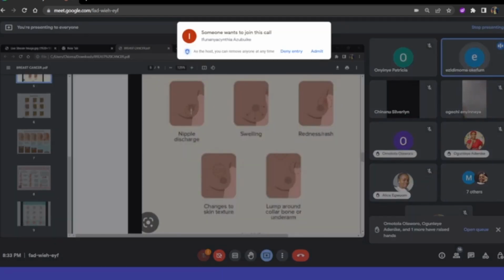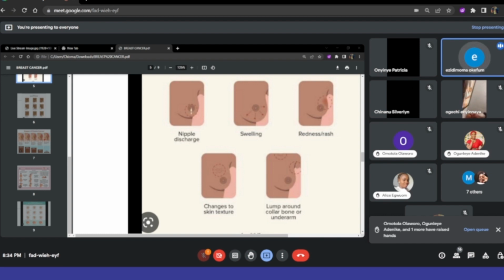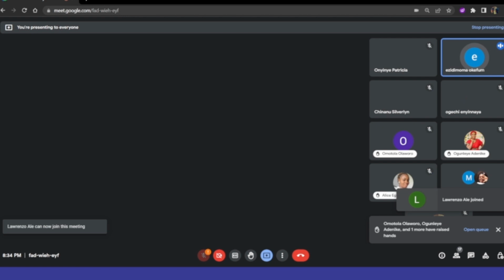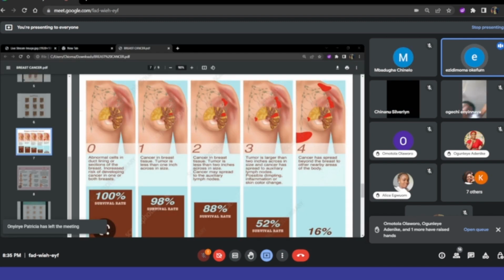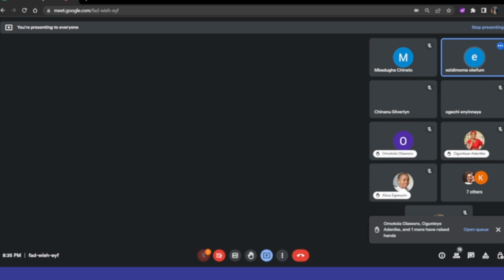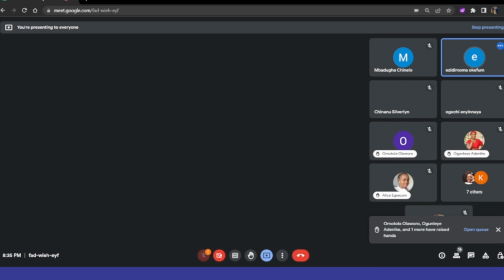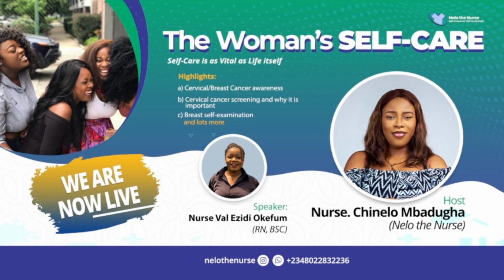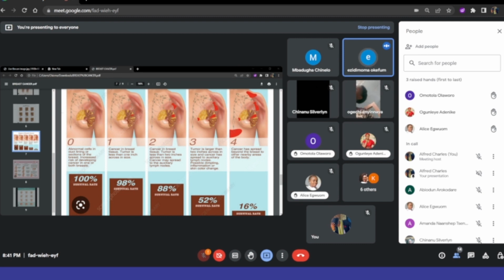ABCs of Breast Health – Knowledge That Saves Lives - Breast Cancer, Breast Self Examination - Part 3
Welcome to Part 3 of our Woman's Self-Care Training on Breast Cancer! In this segment, we delve into the importance of understanding breast cancer, focusing on prevention and early detection. Watch as we equip you with vital knowledge that can make a difference.